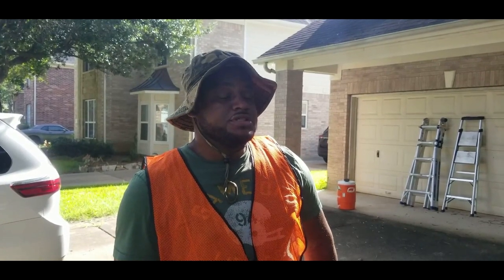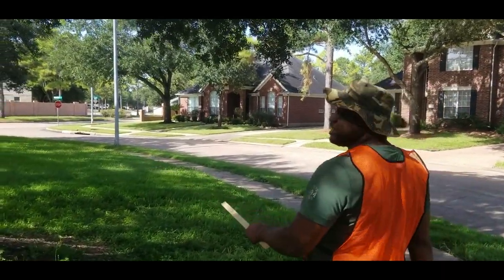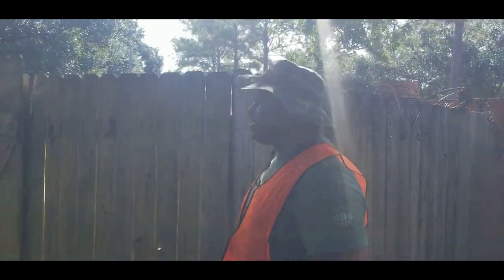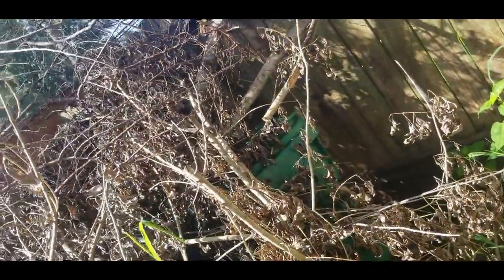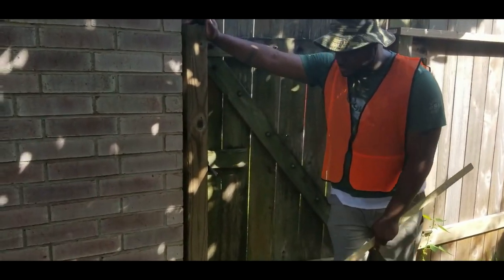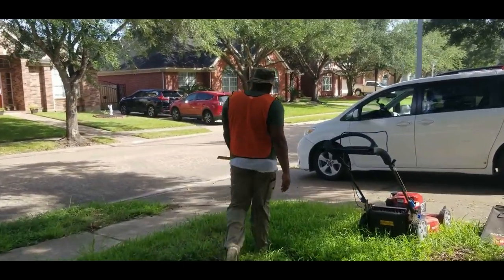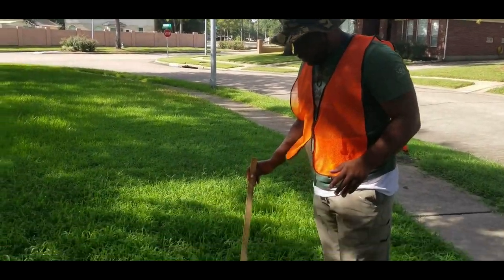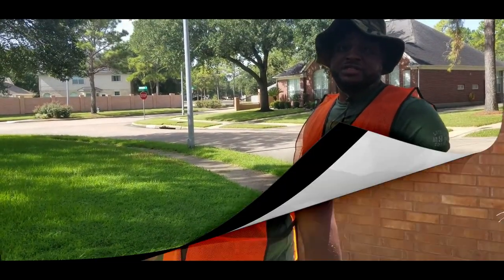Day in the Life of a Property Preservation Specialist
Inside a day in the life of Property Preservation Specialist, we show you a couple jobs that we bid and won! totaling almost $1K and only took a few hours.

Learn how we got our business started, and now we're on our way to a six figures!

Welcome to the SoundOFF show! Let's Talk about it!